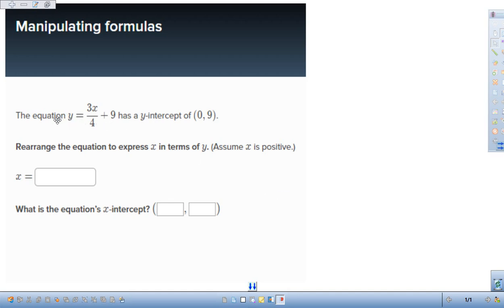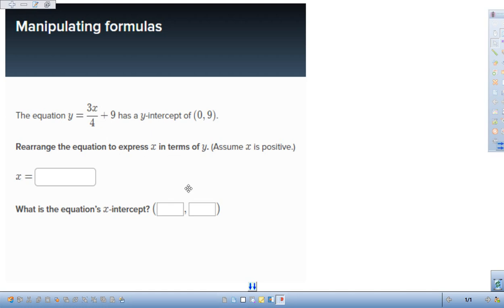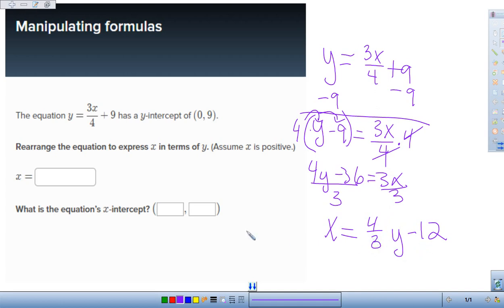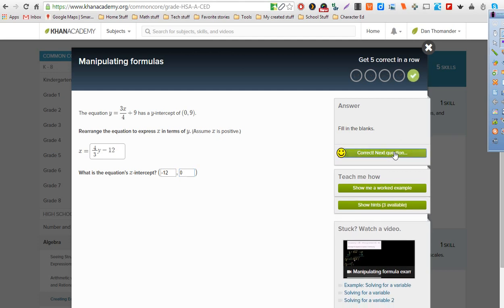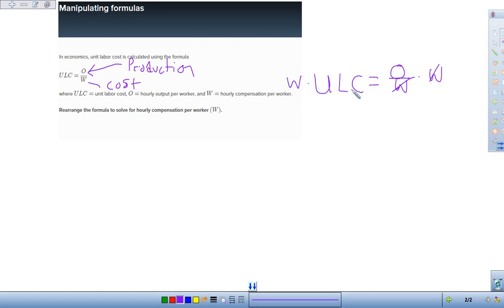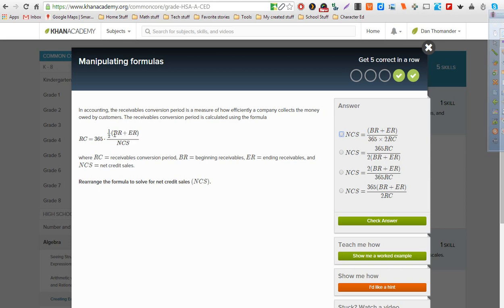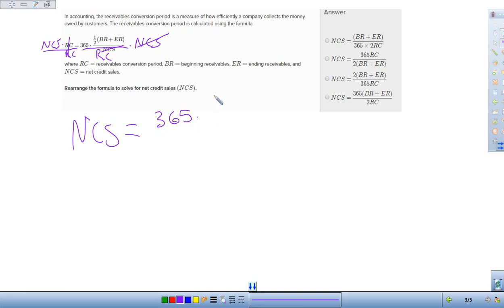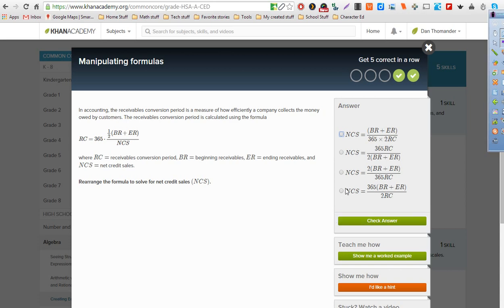CHS Math - KA Manipulating Formulas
Mr. T shows how to solve KA problems Manipulating Formulas